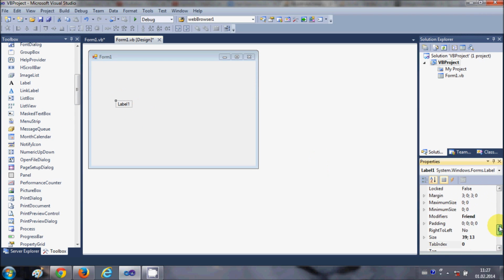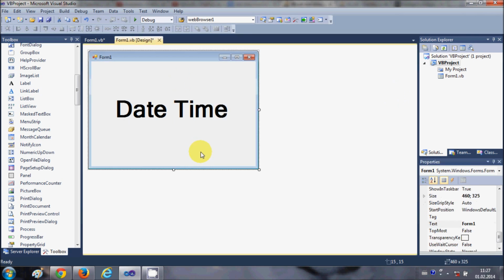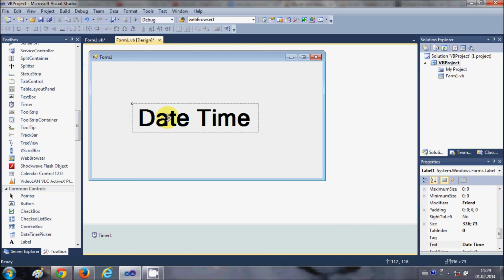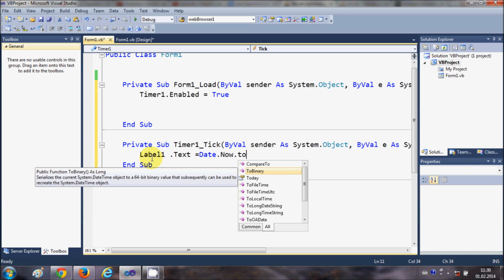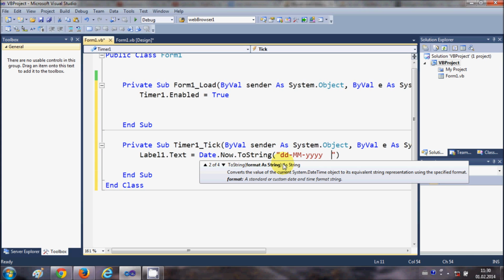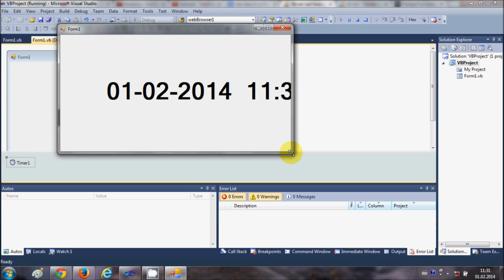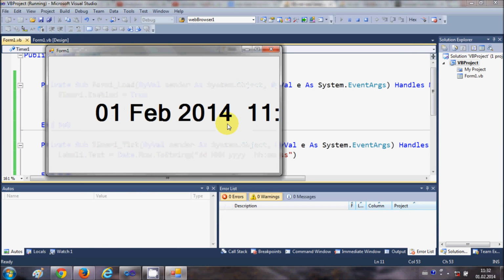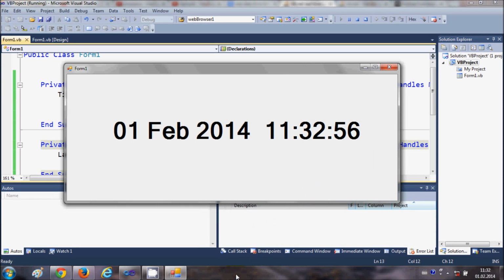Visual Basic .NET Tutorial 22 - How to show Running Current Date and Time in VB.NET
Date Time Functions In Visual Basic  Visual Basic
Getting the current date in visual Basic
Date and Time for Visual Basic
Visual Basic  Current Date And Time Label
Visual Basic  How Can Display Current Time On A VB Form
Date & Time using VB.NET -
Searches related to running current date and time visual basic
how to display current date and time in visual basic
visual basic get current date and time
Date Time Functions In Visual Basic
Getting and Setting the Current Date and Time